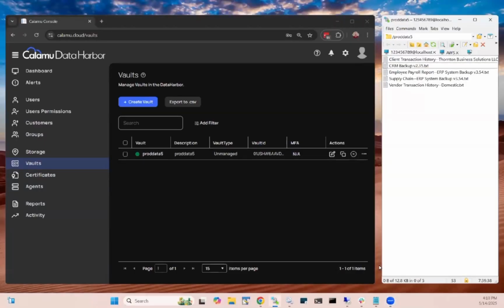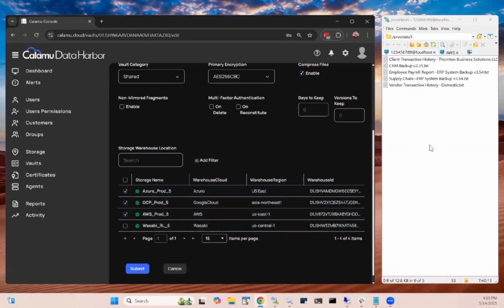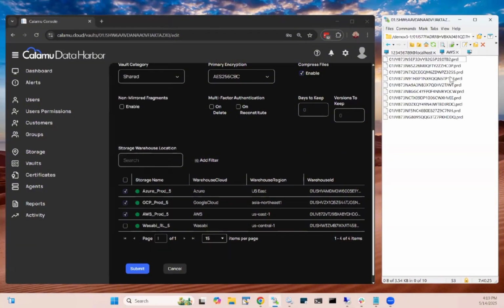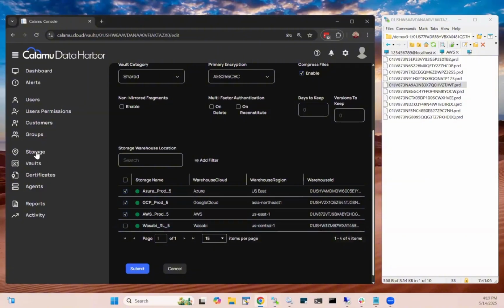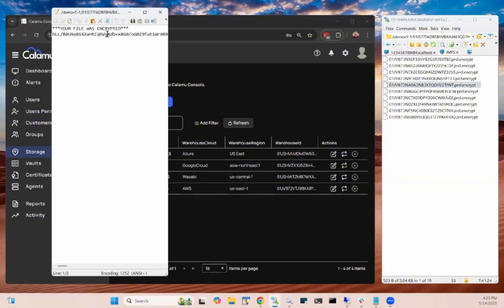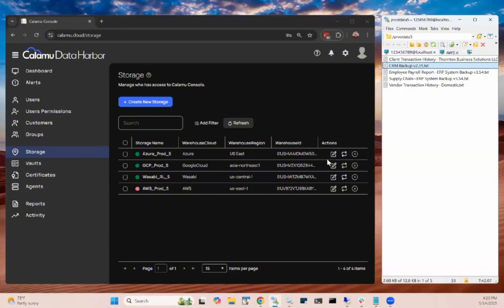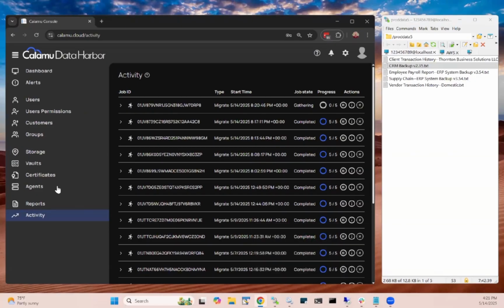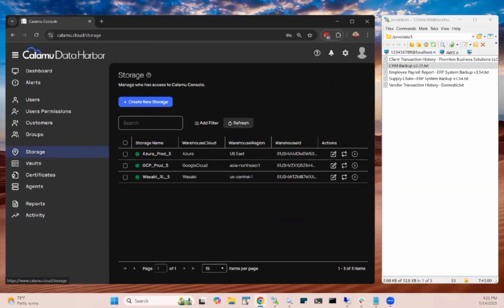Calamu ransomware attack